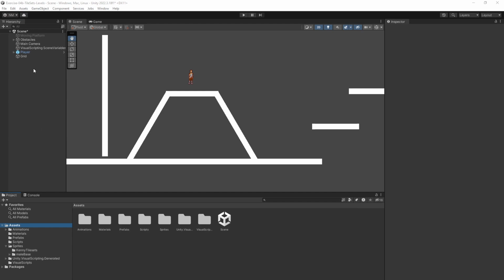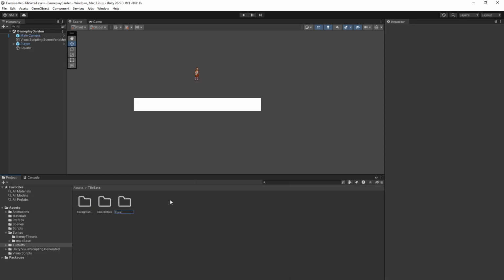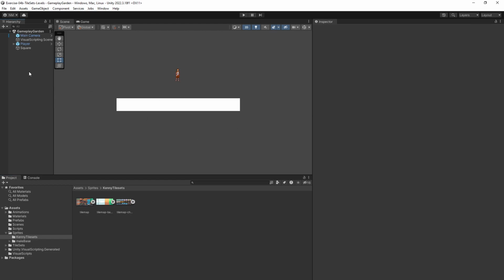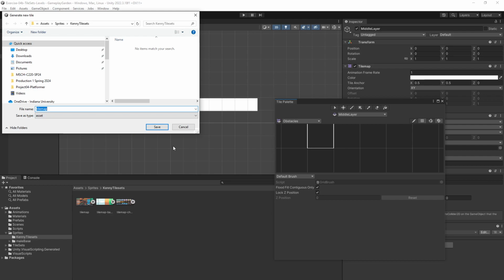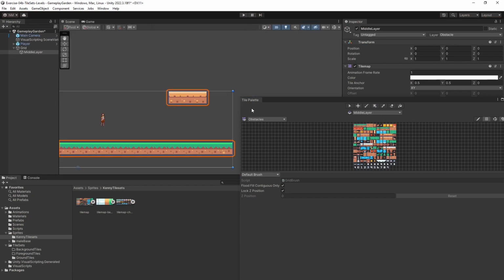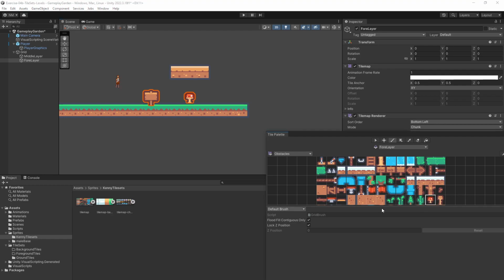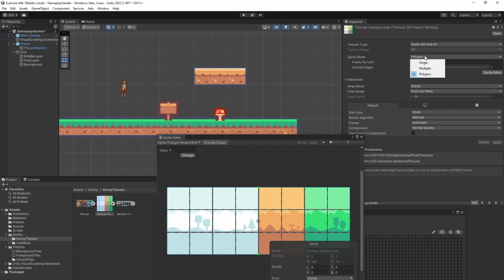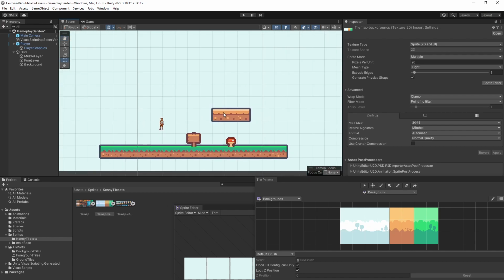Exercise 4b Video 1 Tile Maps